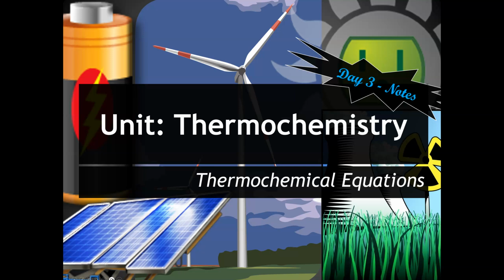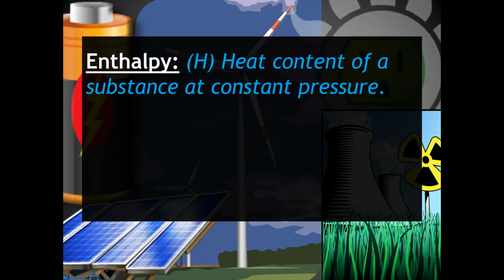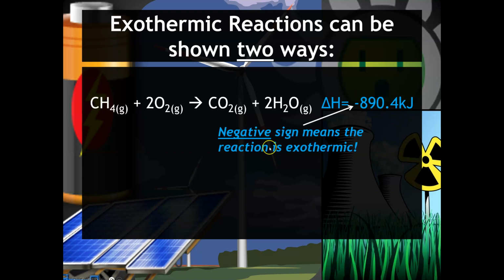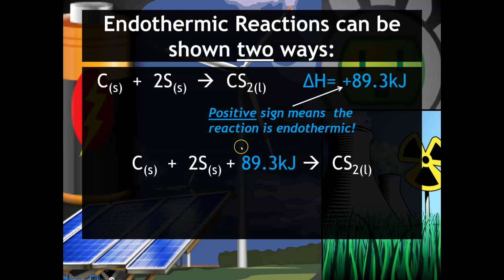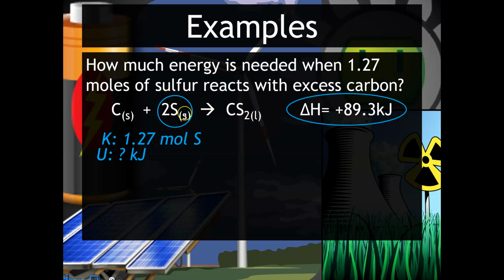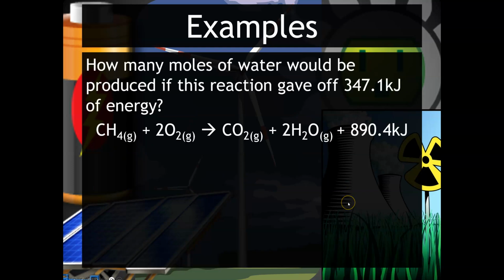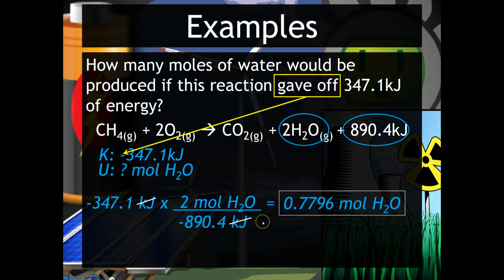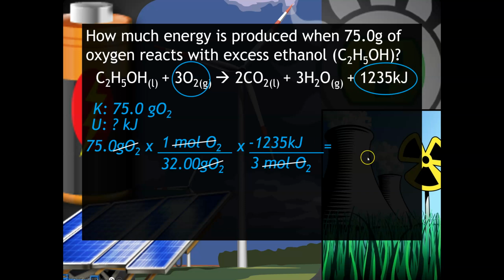How to Perform Enthalpy Reactions